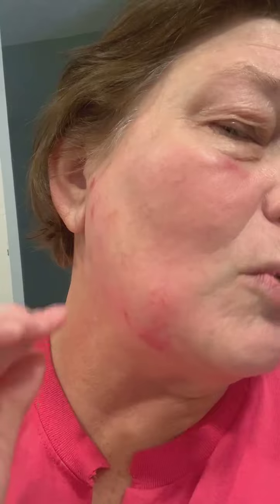Day 7 TCA Peel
1 week! Looks pretty good!